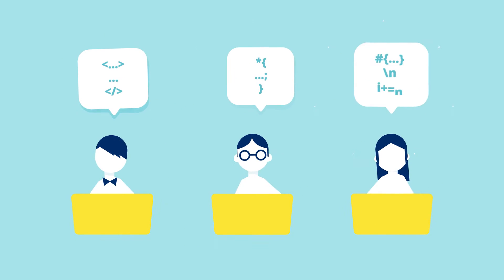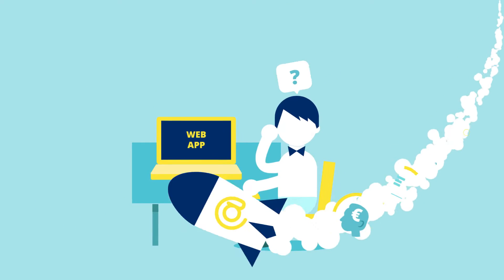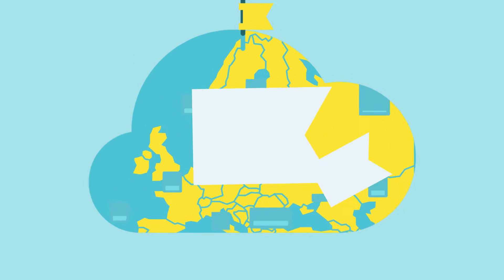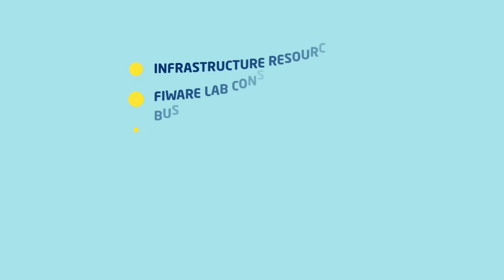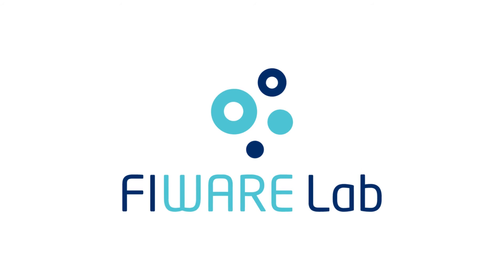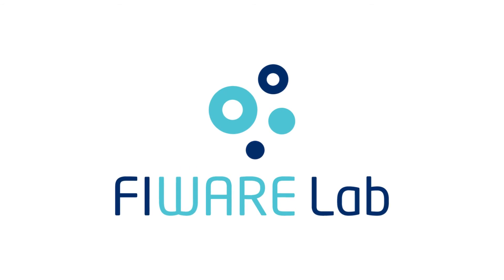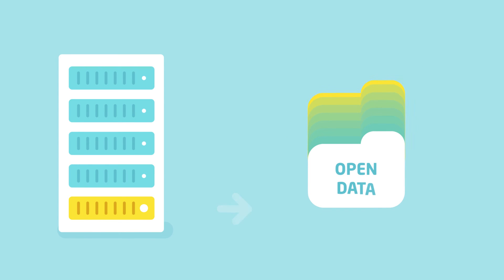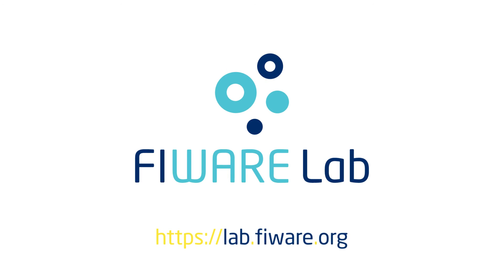I AM A STARTUP, WHY SHOULD I USE FIWARE LAB?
FIWARE Lab nodes offer a unique environment to support start-up and innovative product bootstrapping.
The process of creating a start-up or an innovative product is a challenge. Indeed, the road to success requires a mix of ingredients like technological skills, funding, specific types of resources, mentoring, test-users, etc.

This showcase aims to demonstrate how a rich ecosystem offered by the combination of infrastructures (FIWARE Lab – the Federated Infrastructures) and an innovative platform (FIWARE) can effectively support the different needs of acceleration for an innovative idea through:

• The availability of appropriate resources capable of supporting the development of FIWARE-based products;
• Technical consultancy for the adoption of a Future Internet platform;
• Business coaching and mentoring;
• Funds to support the product proof-of-concept (pre-seed or seed);
• Early-adopters and testers to validate the idea;
• Easy portability of the FIWARE product to different areas.

Each FIWARE Lab node represents a complete ecosystem designed to fully support the innovation lifecycle. FIWARE Lab nodes offer more than ‘standard cloud-based’ resources (e.g., cloud services, sensors, and networks): for instance, they provide access to geo-localized accelerators, test-users and open data sets. Moreover, the design of FIWARE Lab guarantees the easy migration of an application to any other node belonging to the FIWARE Lab.